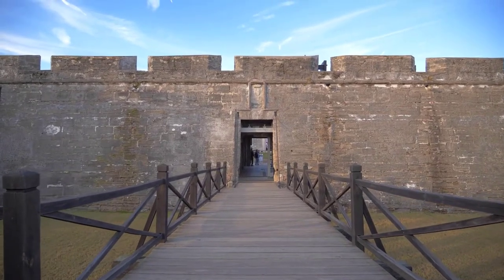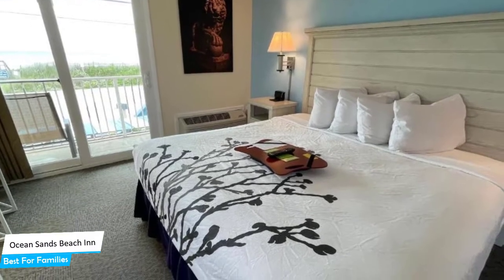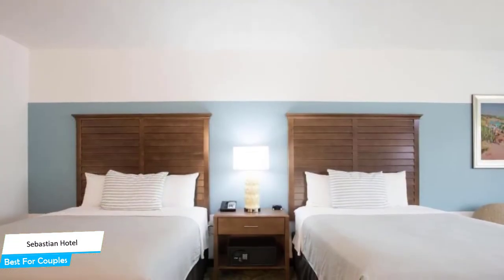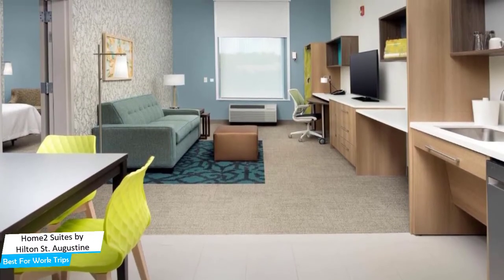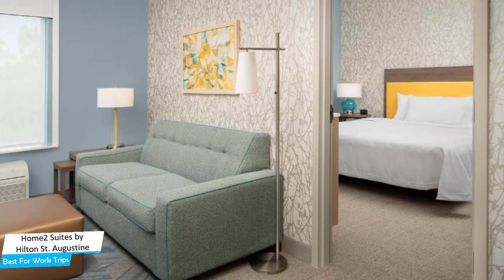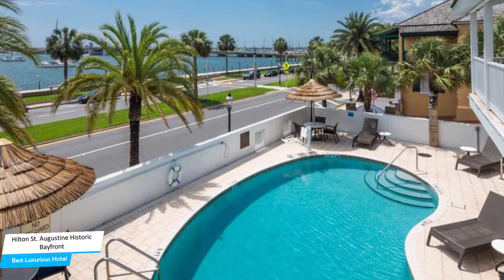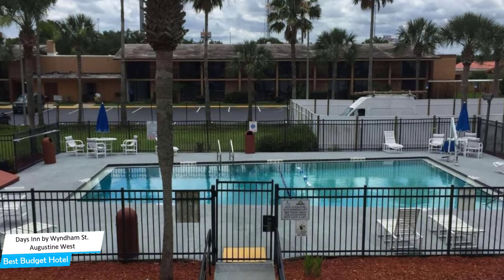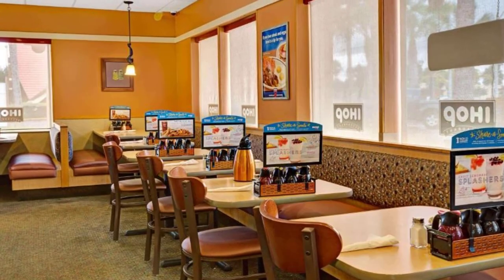Best Hotels in St. Augustine, Florida - For Families, Couples, Work Trips, Luxury & Budget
► Links to the best hotels in  St. Augustine, Florida we mentioned in this video:

► 5. Ocean Sands Beach Inn
► 3. Home2 Suites by Hilton St. Augustine I-95
► 2. Hilton St. Augustine Historic Bayfront
► 1. Days Inn by Wyndham St. Augustine West

In this video, we listed the top 5 best hotels in St. Augustine, Florida. I made this list based on my personal opinion, and i tried to list them based on their price, quality, location and more. If you want to see the price and find out more information about these hotels, you can check out the links above.